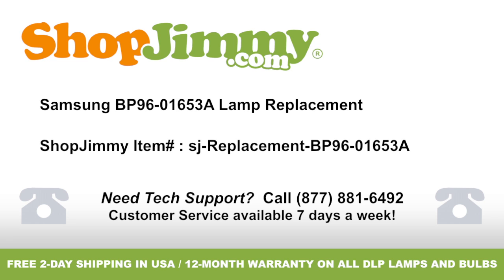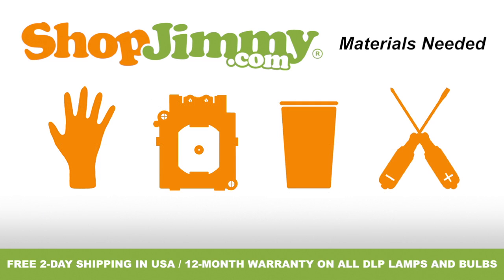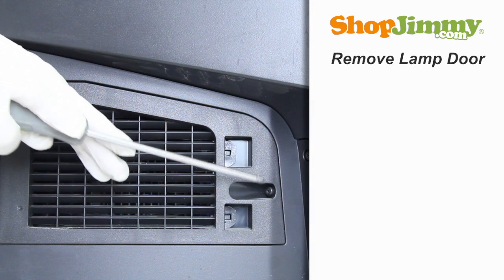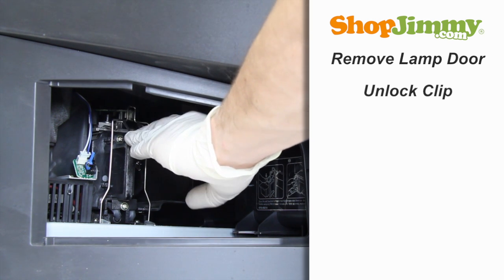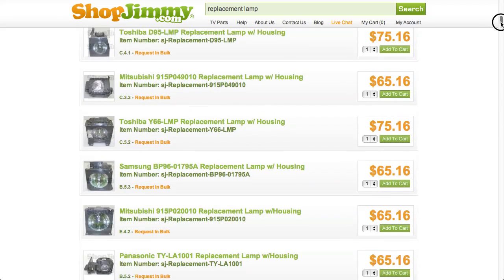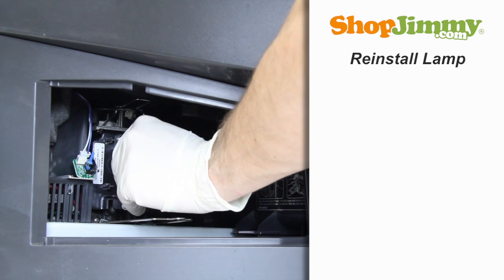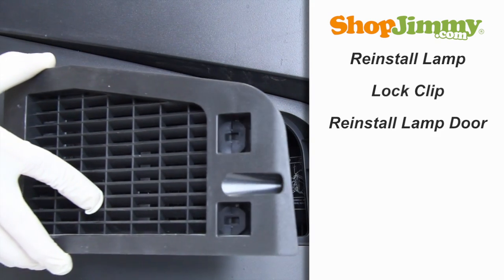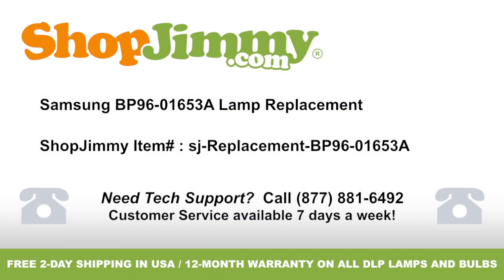Samsung DLP TV Repair - Replacing & Installing Samsung BP96-01653A DLP Lamp - How to Fix DLP TVs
Samsung DLP Lamp Replacement, NO LIGHT NO VIDEO REPAIR Easy DLP

The lamp shown in this video is a replacement for the following DLP Rear Projection TV models:

• SAMSUNG HL50A650C1FXZA
• SAMSUNG HL56A650C1FXZA
• SAMSUNG HL61A650C1FXZA
• SAMSUNG HLS4676SX/XAA
• SAMSUNG HLT4675SX/XAA
• SAMSUNG HLT4675SX/XAC
• SAMSUNG HLT5075SX/XAA
• SAMSUNG HLT5075SX/XAC
• SAMSUNG HLT5675SX/XAA

Lamp replacement for samsung part number b p nine six dash zero one six five three a brought to you by shopjimmy.com to search the hundreds of thousands of tv parts in our inventory to properly replace the lamp inside of your projection tv you'll need the following materials a pair of latex gloves your shopjimmy.com replacement lamp a cup to hold your lamp's screws clips and other small items and both a flathead and phillips screwdriver so let's get to it shall we unscrew and remove the lamp door at the side of your tv unlock the clip to release the lamp gently guide the lamp out of the back of the tv keeping a firm grip on the handle all shopjimmy replacement lamps are o e m compatible prior to installing your new lamp please check both lamps and verify that they are equal gently guide the lamp back into the tv keeping a firm grip on the handle
lock the clip back into place to secure the lamp reinstall the lamp door and tighten the door screw plug in your tv and turn the power on and your shopjimmy replacement bulb will light up immediately thank you for watching one of our many tutorials here at shopjimmy.com